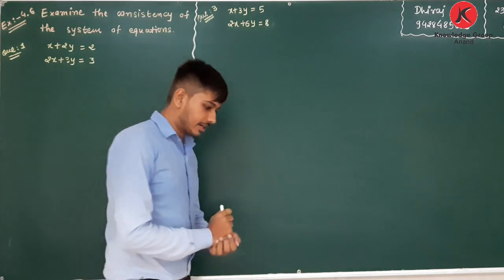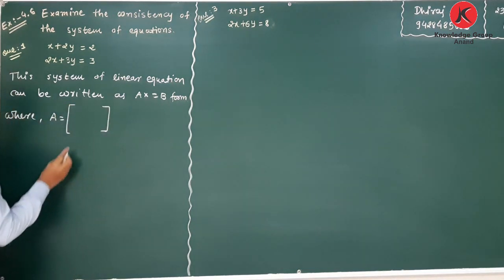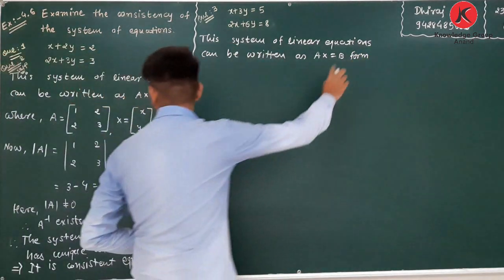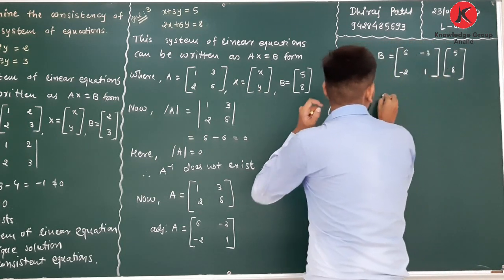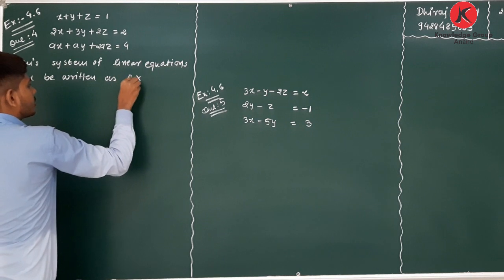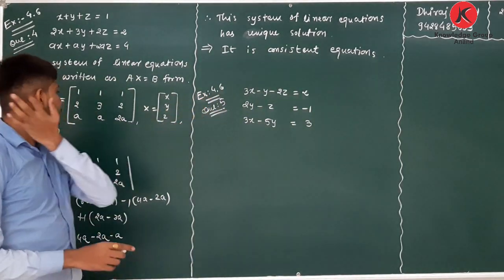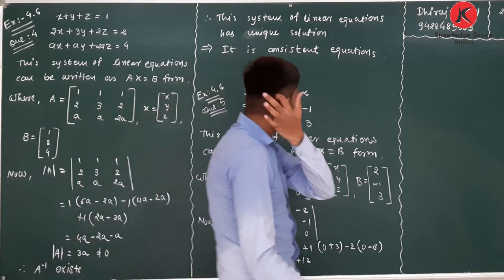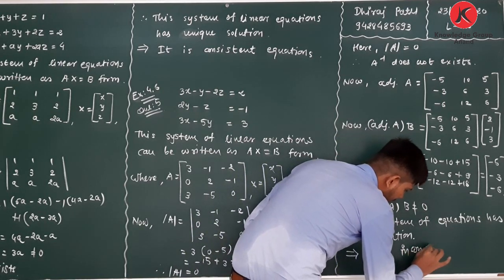Class 12 Eng. Med. - Maths : Chapter : 4 - Determinants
Ex : 4.6 - Que : 1,3,4,5